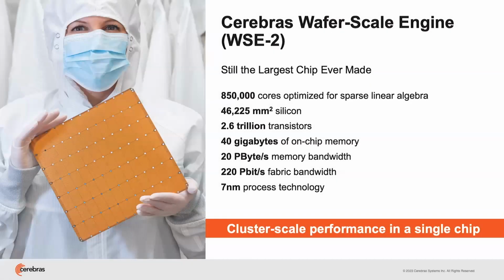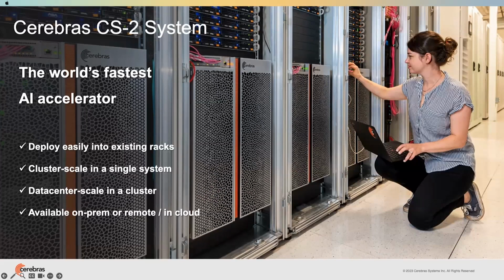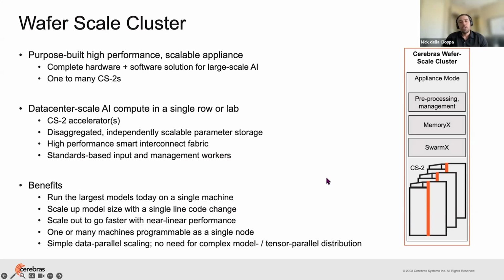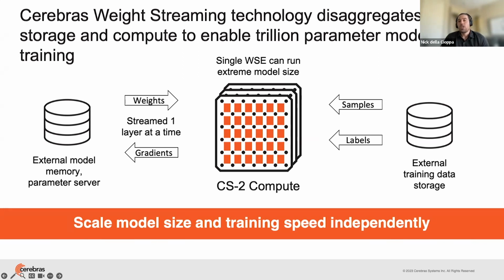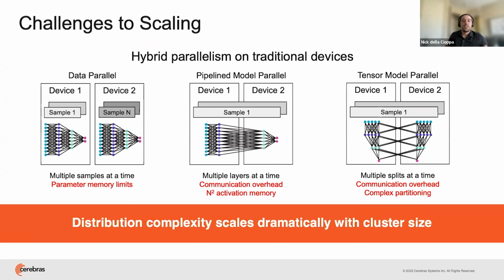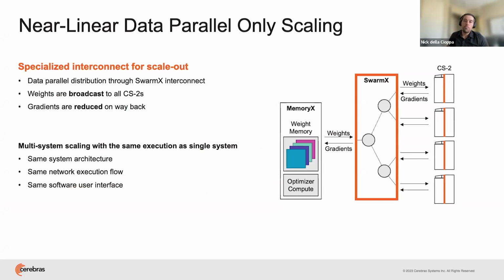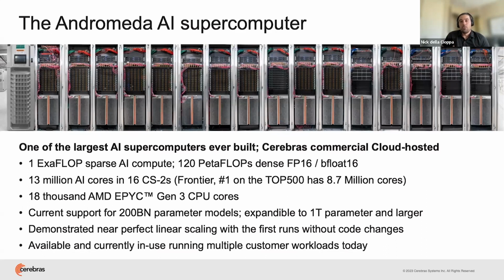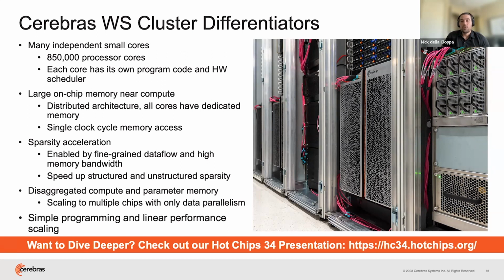ALCF AI Testbed Training: Graphcore BowPod64 Hardware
An overview of Graphcore BowPod64 chip and system architecture.